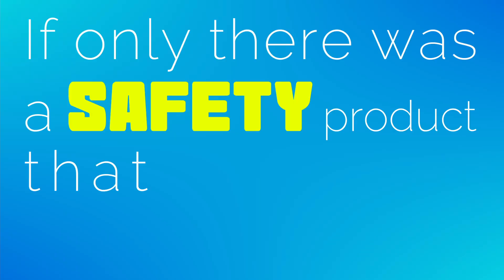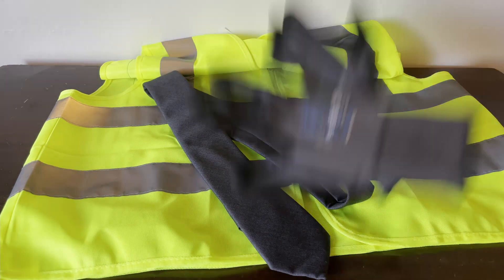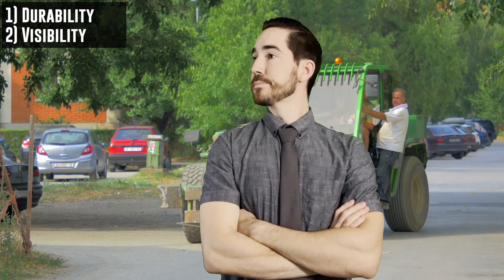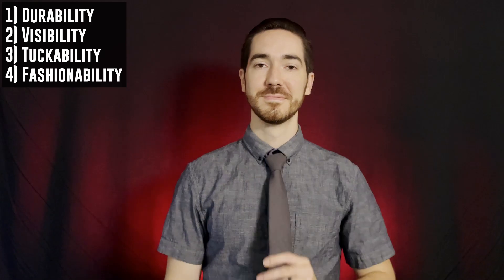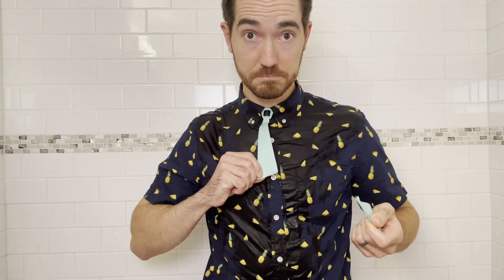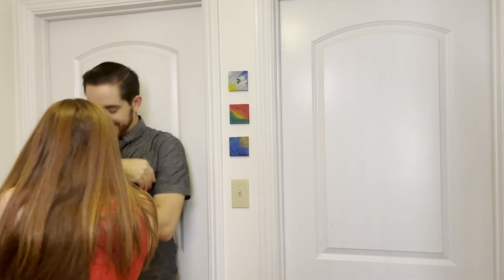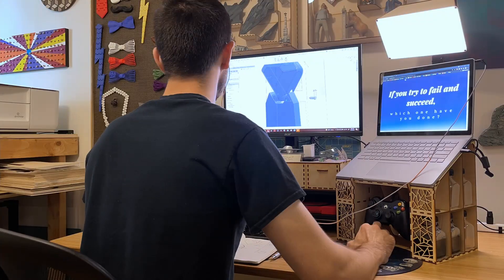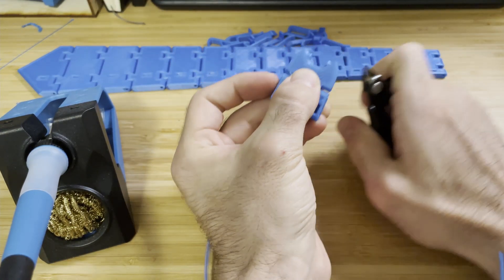World’s Greatest Safety Tie - Colin Furze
I made some serious improvements to the Colin Furze safety tie to make it more durable, more functional, and more beautiful. This video is VERY serious and is intended to keep you healthy and protected when building dangerous things.

Stay safe by buying the digital files for my tie designs on my website! 3D print them yourself and assemble at home.

If you don’t think my ties are as safe as Colin’s then please go buy one of his!

►‌ ‌‌Follow‌ ‌Engineered‌ ‌Relics‌ ‌on‌ ‌Instagram‌ ‌@engineeredrelics‌ ‌for‌ ‌more‌ ‌content‌ ‌along‌ ‌the‌ ‌way:‌ ‌
►‌ Some video clips from "Videezy.com"
►‌ Some photos from “Unsplash.com/”

►‌ Orange Hatchbox PLA
►‌ ‌Tripod,‌ ‌Bonfoto‌ ‌671A‌ ‌-‌ ‌‌
►‌ ‌Smartphone‌ ‌mount‌ ‌-‌ ‌‌
►‌ ‌Camera/microphone‌ ‌-‌ ‌iphone‌ ‌12‌ ‌Pro‌ ‌
►‌ ‌Lasers and Stuff - Tigerblood Jewel
►‌ Duchess - Tigerblood Jewel
►‌ You Might Have Heard of Me - Arthur Benson
►‌ Leave it to the Professionals - Arthur Benson
►‌ Go On (Instrumental Version) - Cacti
►‌ Mistaken by Accident - Mac Taboel
Go‌ ‌make‌ ‌cool‌ ‌stuff!‌